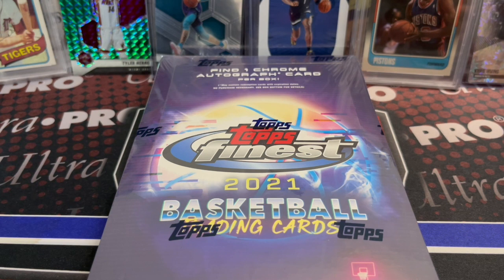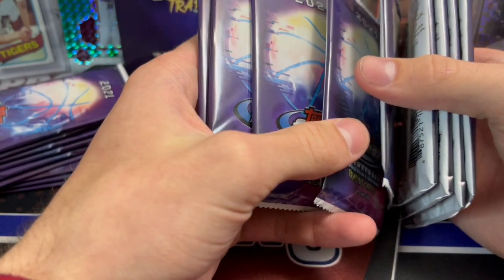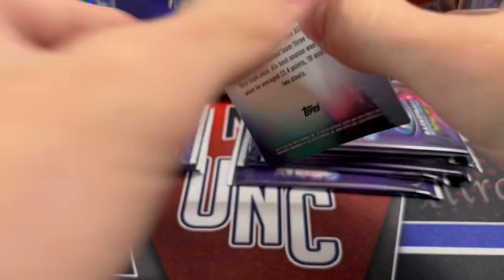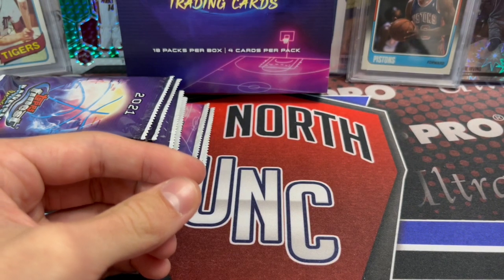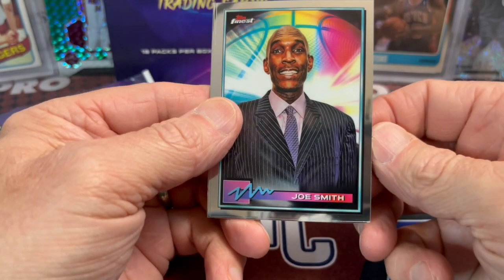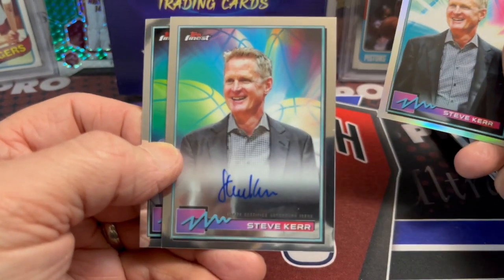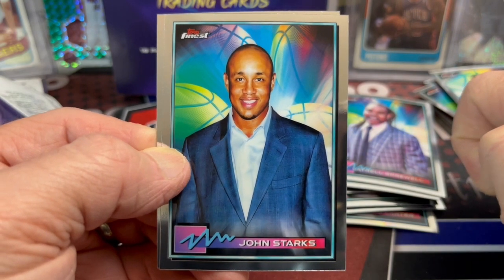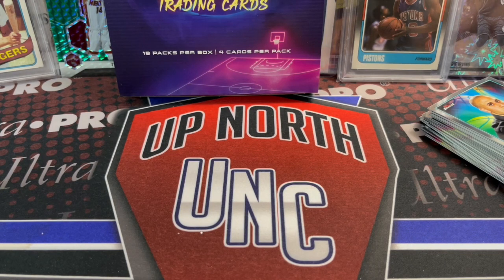2021 Topps Finest Basketball Hobby Box 1 Auto Per Box!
Take a look at this new Basketball product from Topps, 2021 Topps Finest! You get one auto per box and a chance at parallels and refractors. Let us know what you think of this product in the comments below.